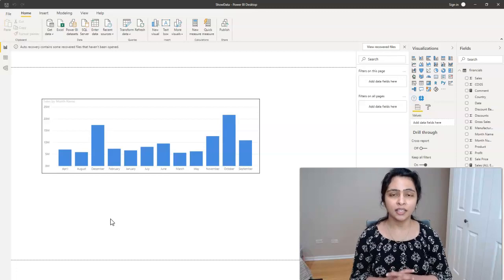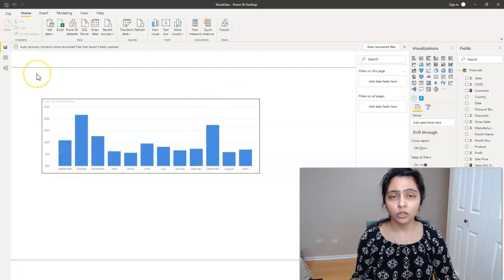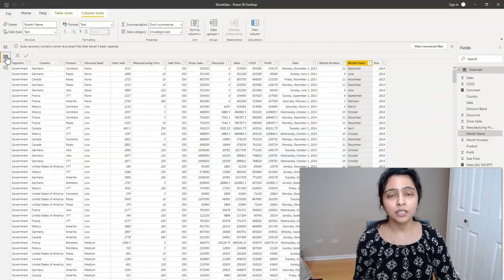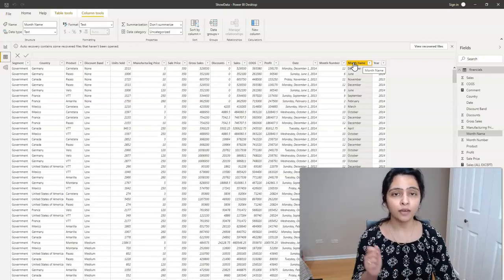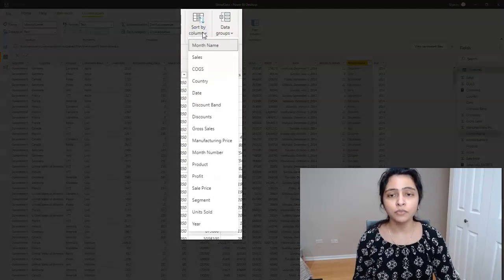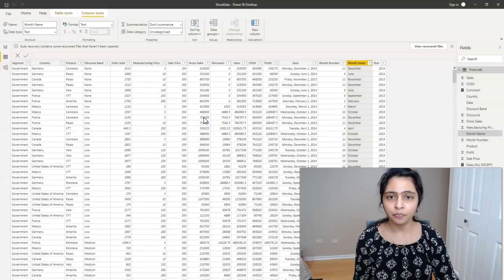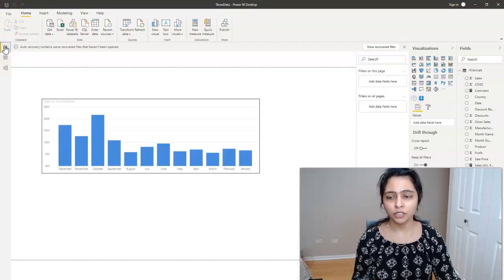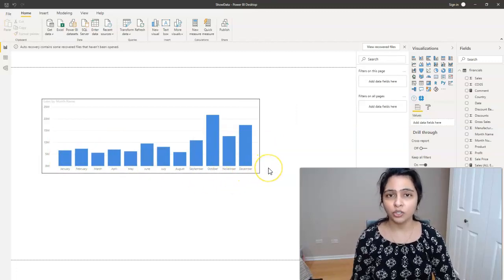Sort month name chronologically in Power BI Desktop | Power BI tutorial for beginners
Have you struggled when dragging month name to a chart axis and it is sorted alphabetically in Power BI Desktop? Adam shows you how you can change the sort order to be chronologically instead of alphabetically. This technique can also be used for other categorical columns in Power BI.